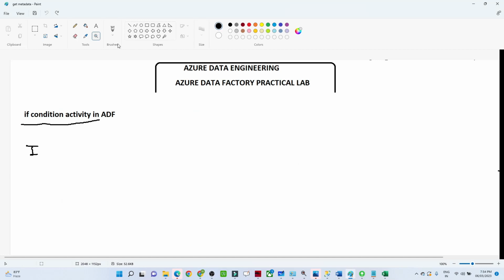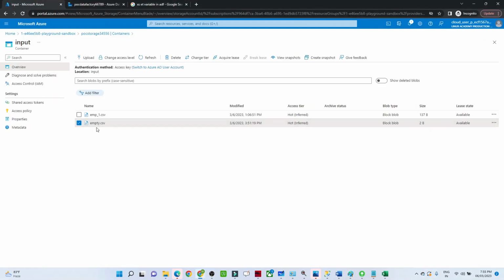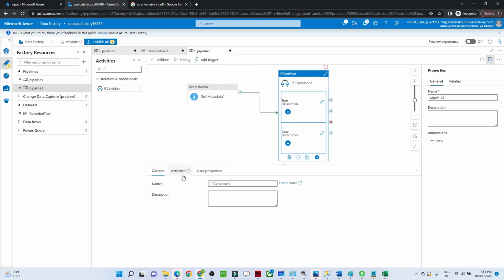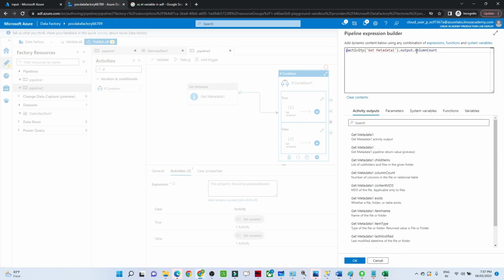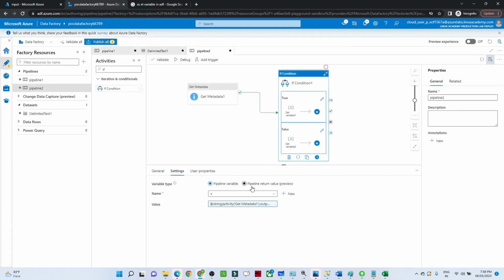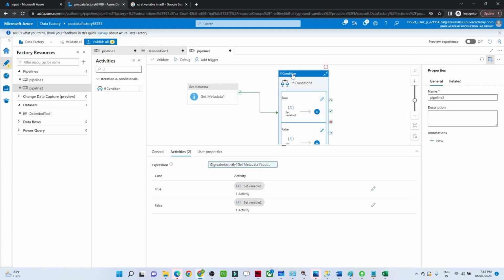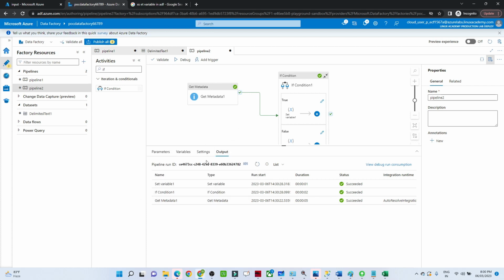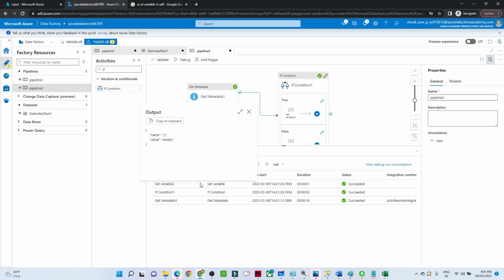20. If Condition Activity in Azure Data Factory | azure data engineer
If Condition Activity in Azure Data Factory | azure data engineer

In this Azure Data Engineer playlists video, you will learn about Azure basics, Azure Data Engineer , and how to become an Azure Data Engineer. This is a must-watch video for everyone who wishes to learn Azure and make a career in it.